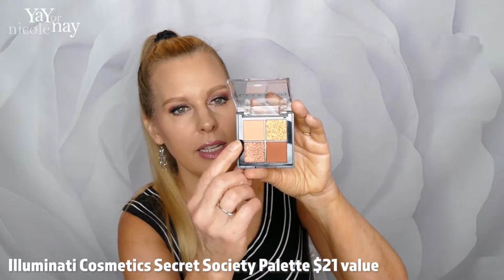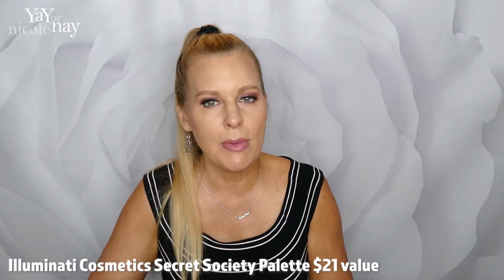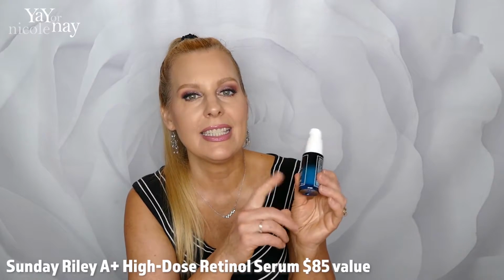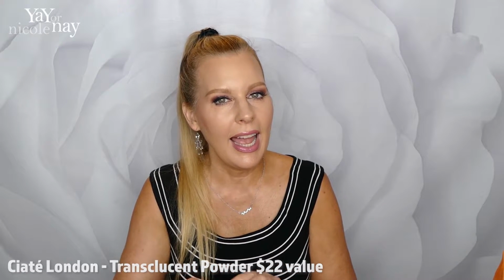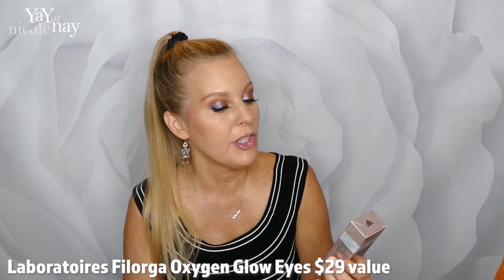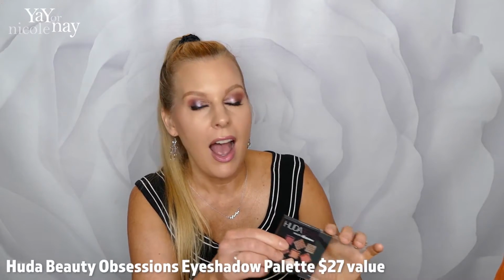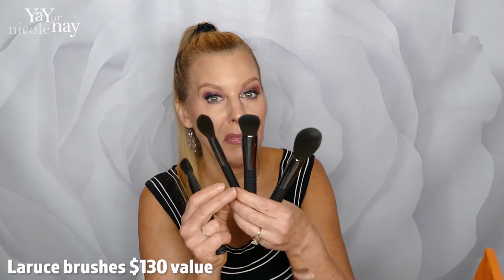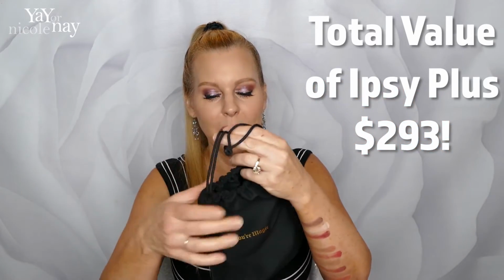Ipsy Glam Bag and Glam Bag Plus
I hope you enjoy my unboxing and review of the October 2020 Ipsy Glam Bag ($12) and the Ipsy Glam Bag Plus ($25).  I've been purchasing the Ipsy Glam Bag for 5 years so I'm excited that Ipsy sent me these two bags to check out! Open for more info⬇

Products in the Ipsy Glam Bag:
Illuminati Eyeshadow Palette
Firma 103 Face Brush
Briogio leave-in conditioner
Smashbox Oil & Shine Control Primer
Bobbie Brown Smokey Eye Mascara

Products in the Glam Bag Plus:
Sunday Riley A+ Retinoid Serum
Huda Beauty Mauve Obsessions Palette
Laboratoires Filorga Oxygen Glow Eyes
Ciate London Extraordinary Powder
Laruse Beauty Brush Set

Ulta Beauty
Herbal Face Food Save 20% by using code NICOLES20.
Rakuten/eBates: get a $10 credit after your first purchase of $25
FabFitFun: Get $10 off of your first box using this
Box of Style Curateur (save $25 or more on your first box)

►CHAT WITH ME on Instagram, Twitter & Snapchat @YayOrNayNicole

►About me:
Age: 53

Mailing Address:
Nicole Sanchez
108 Cara Ct.